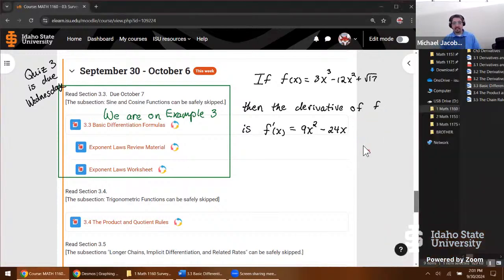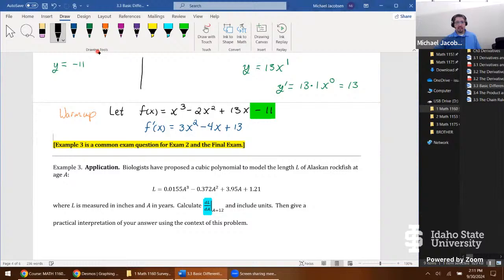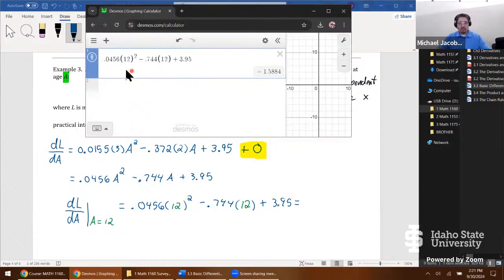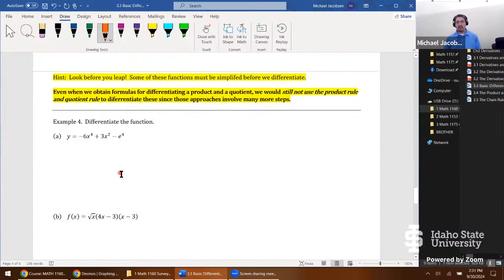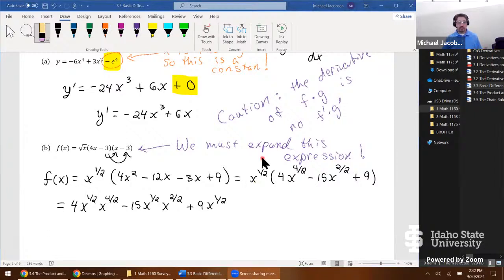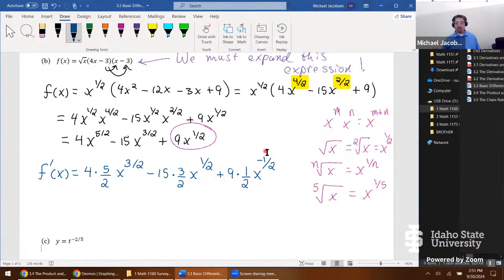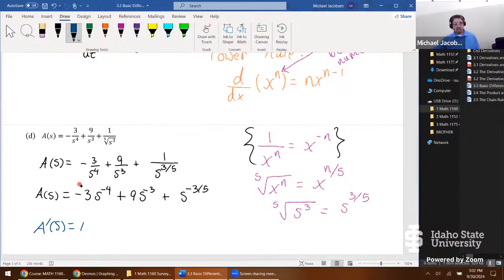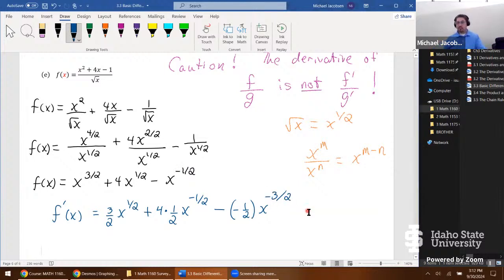Math 1160-03 - 30 September 2024 - Sections 3.3